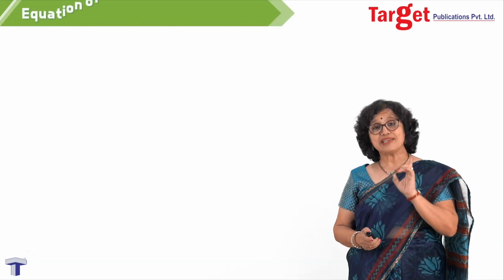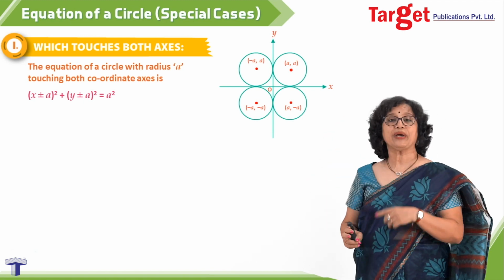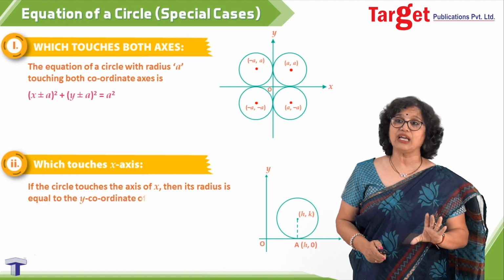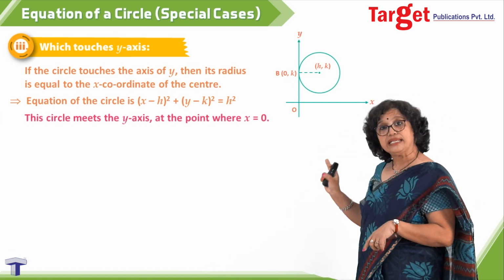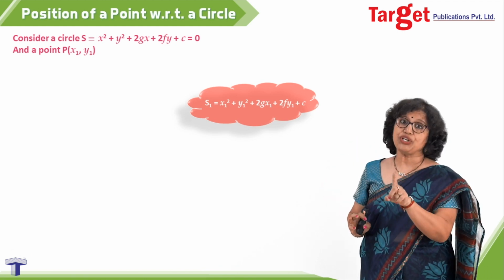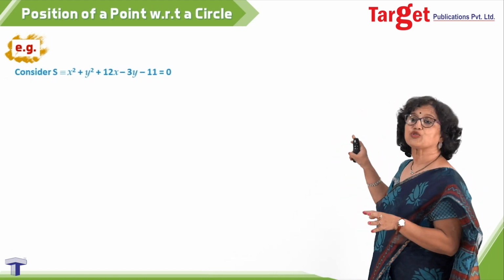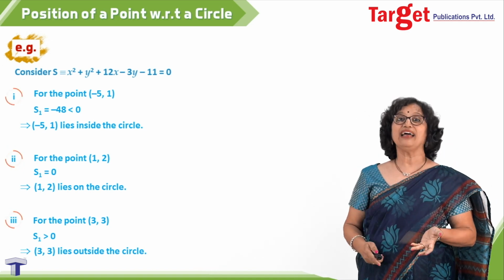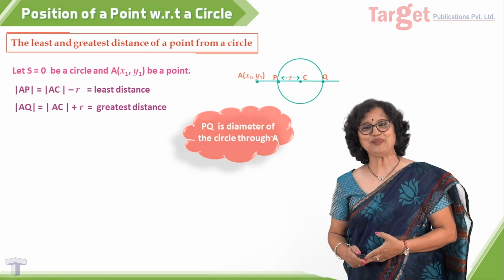JEE - Mathematics - Circles - Distance of a point w.r.t. a Circle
This video aims to aid the conceptual understanding of the following concepts:

1) Equation of a circle touching the coordinate axes
2) Equation of a circle touching the x- axis
3) Equation of a circle touching the y axis
4) To find the Position of a point with respect to a circle
5) To find the least and the greatest distances of a point from the
     circle